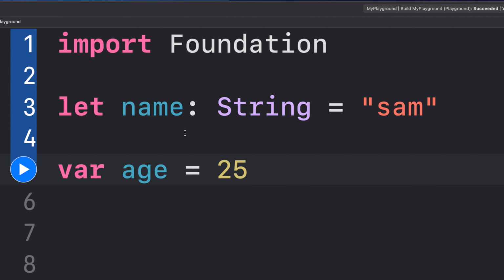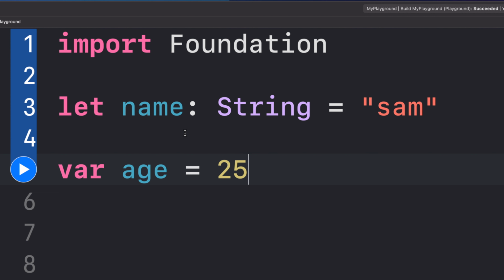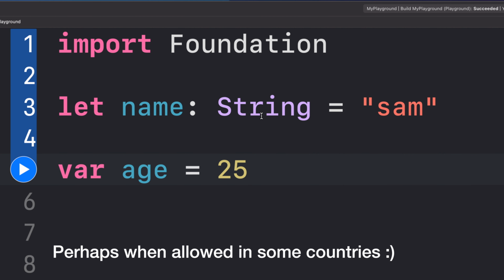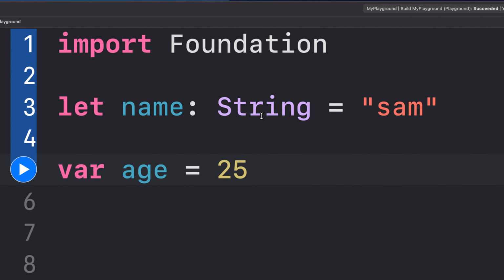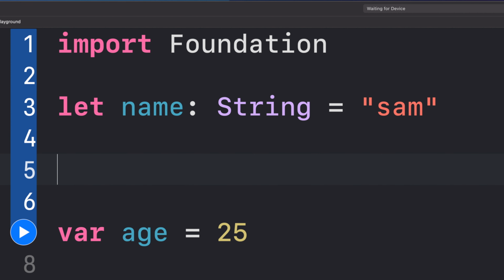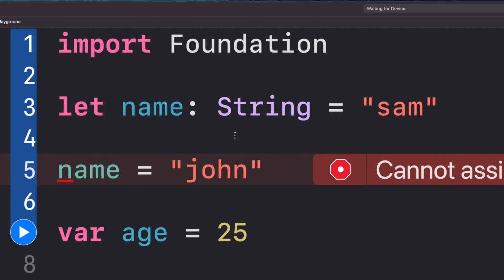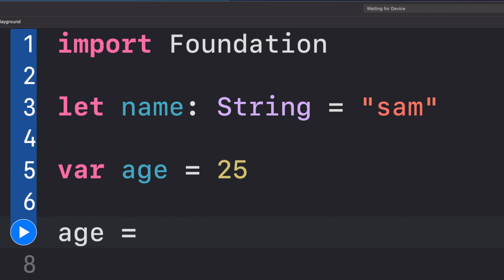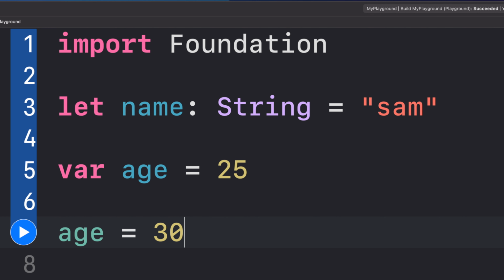Would you use a constant or a variable? A quick comparison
This is a short video where I discuss the difference between these two forms of data allocation.